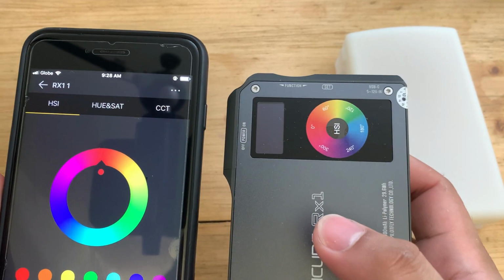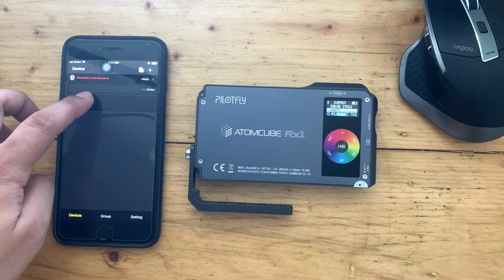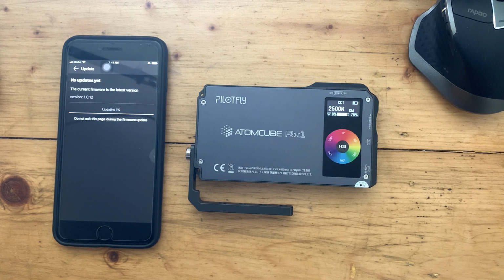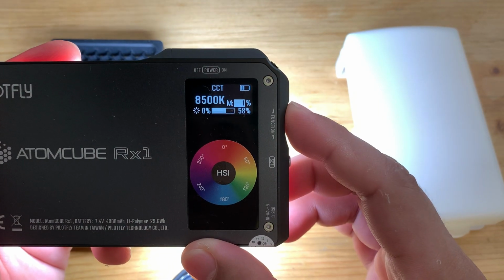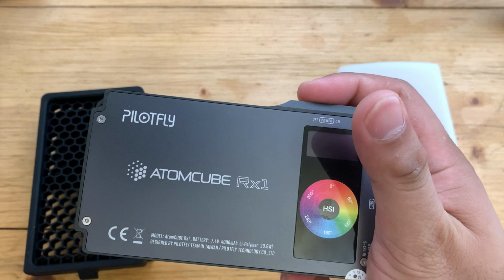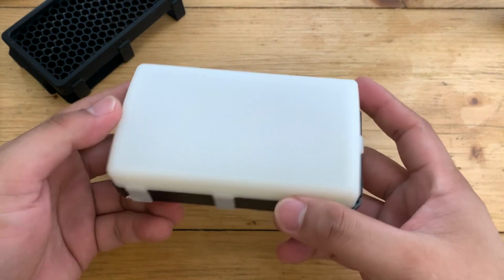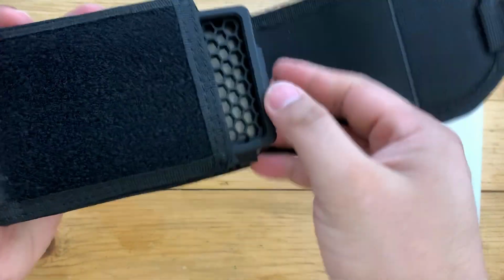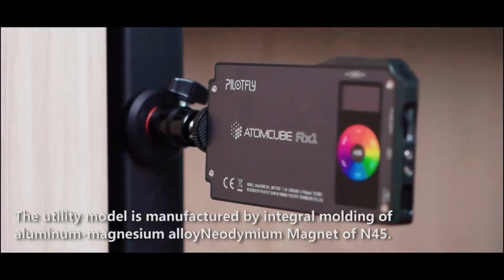Pilotfly Atomcube RX1 - Firmware Update & Accessories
In this video I am gonna show how to update your Atomcube RX1’s Firmware and a few accessories for this awesome pocket video light.

In-depth review of Pilotfly Atomcube RX1

Gears Used:
Canon M50 with Kit Lens
IPhone XR
Audio Edited Using Adobe Audition CC 2020
Lower Thirds using Final Cut Pro
Video & Audio Merging Adobe Premiere Pro
Final Arrangement & rendering on Lumafusion
IPad Pro 10.5
Macbook Pro Mid 2012
Telephoto Kase Lens
Saramonic Blink 500 B2
Saramonic SR XM1
Zoom H1n
Boya BY-MM1
Saramonic SR-XM1
K10 Pocket RGB LED Light
Pilotfly Atomcube RX1